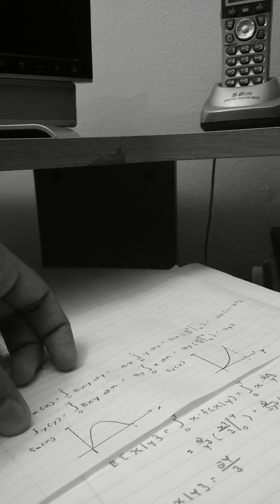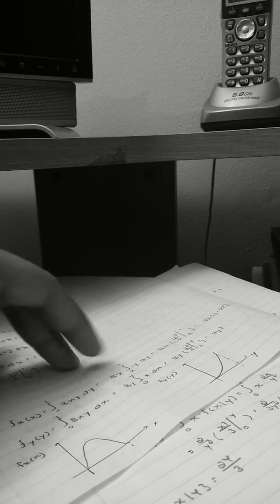EL6303 Assignment 6 Q1 Sadman Binzaman